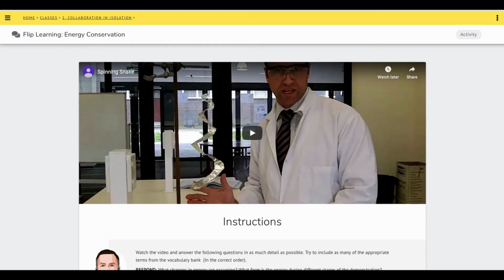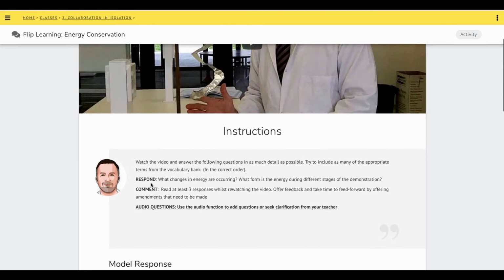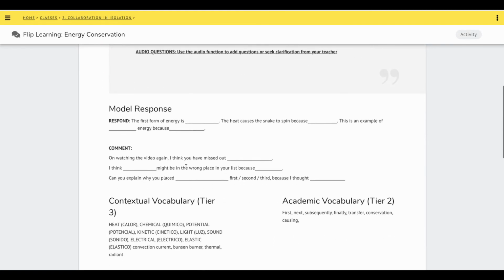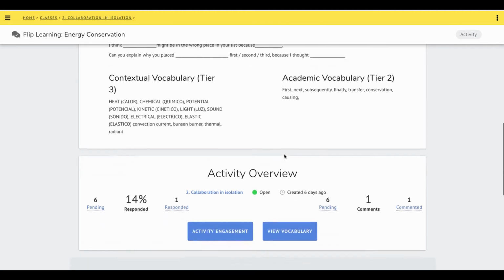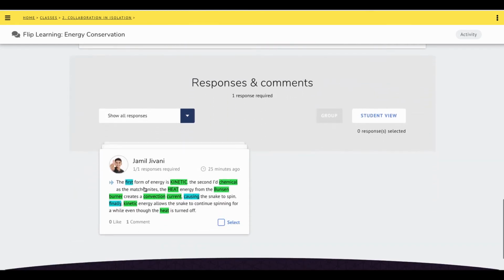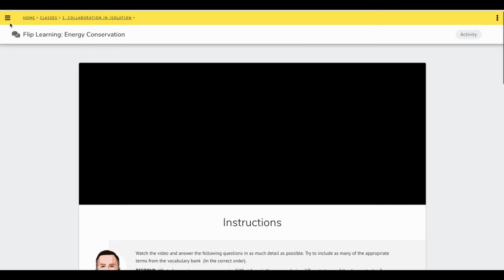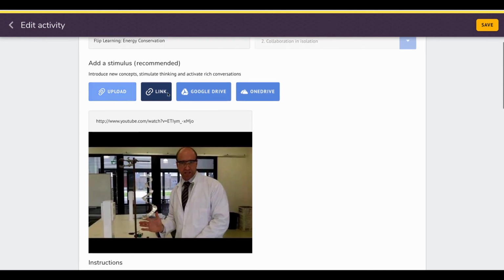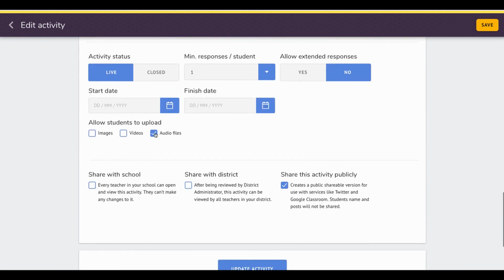Tip #3: Using video for deeper connections with students in Verso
A how to guide on using video with students in Verso activities. This step-by-step guides shows teachers how they can upload video and get students to respond using videos in Verso.